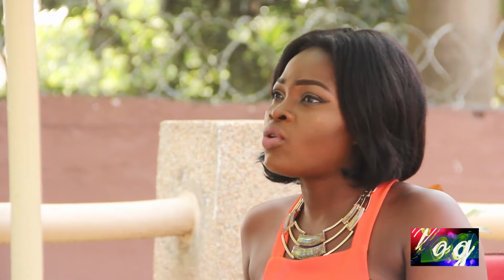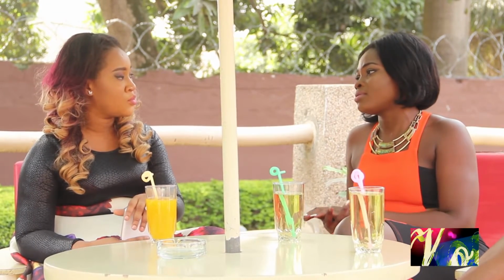VOGUE GH : FACE SHAPE AND EYE BROW WITH MABBY, JULIET AND DEBBY